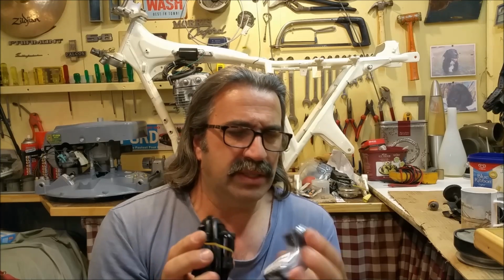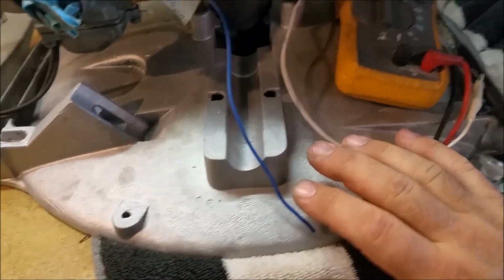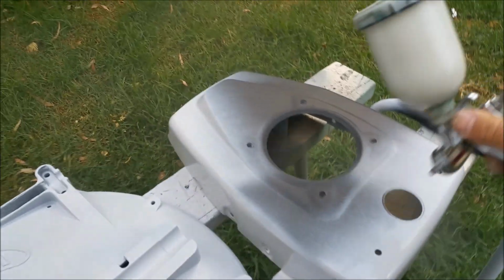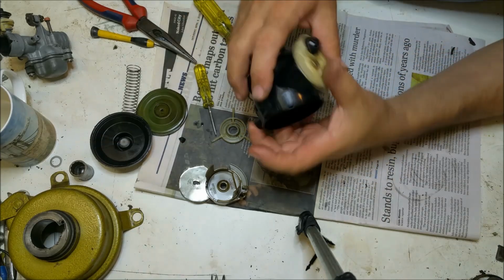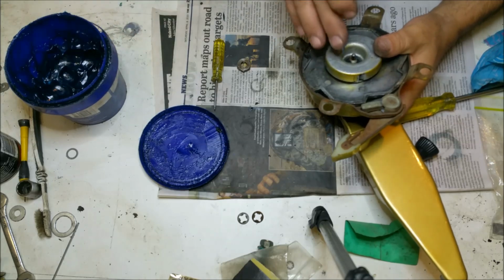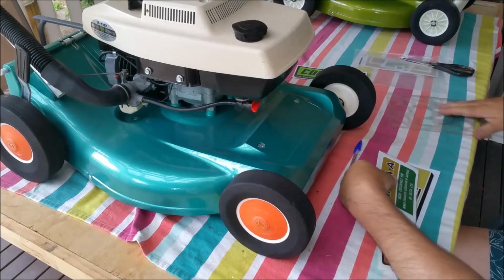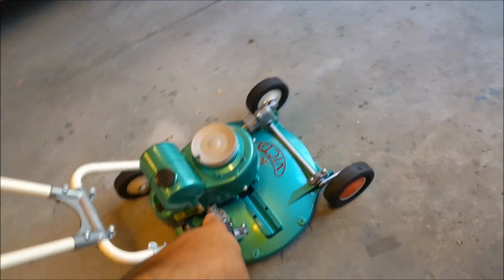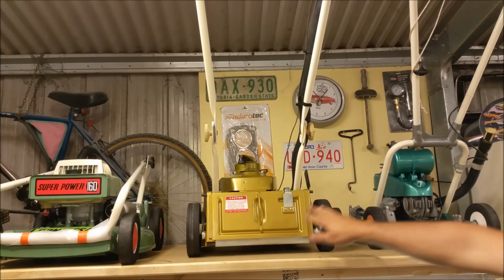Restoring 7 Classic Victa Lawn Mowers FINAL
Well, here we are at the final chapter of our old Victa mower restorations. There are a few teething issues remaining, but we're simply out of time on this gig. Hope you enjoy!